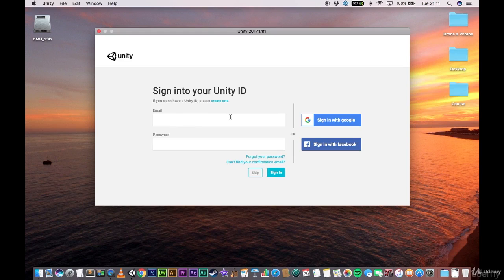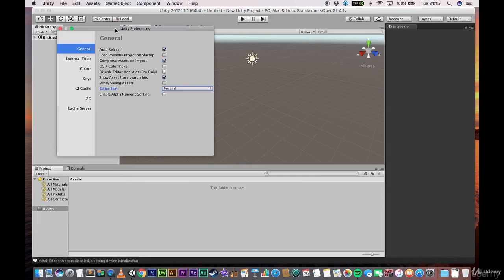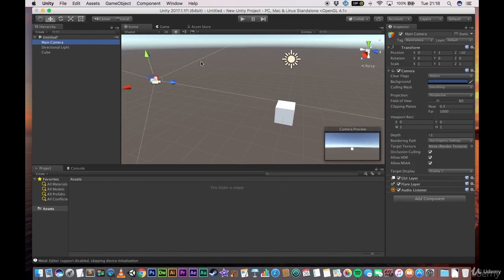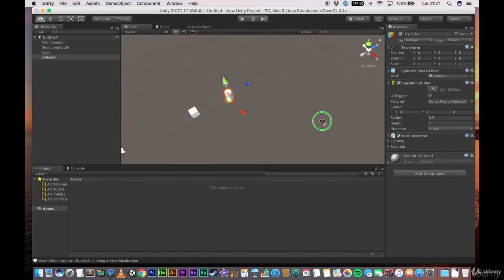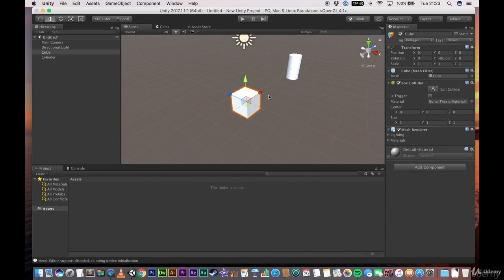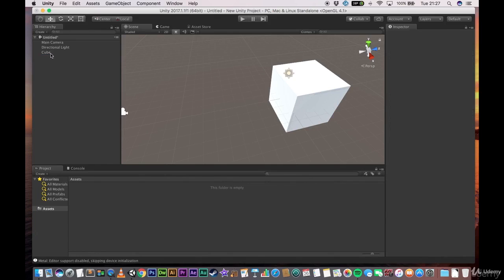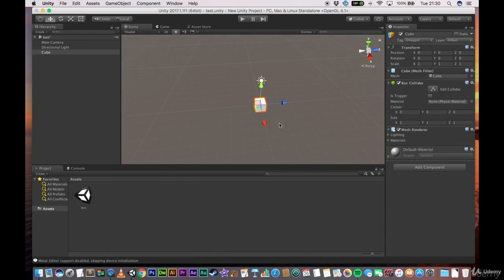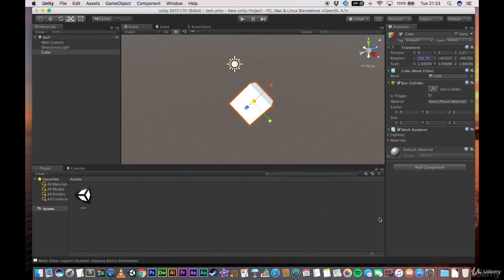3 Learning the basics of the Unity 3D workspace Beginner Level